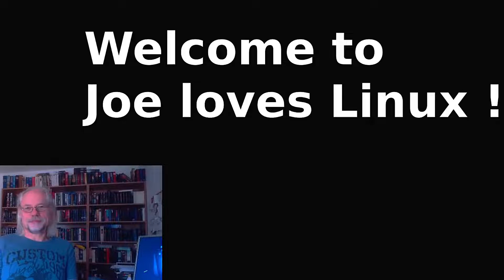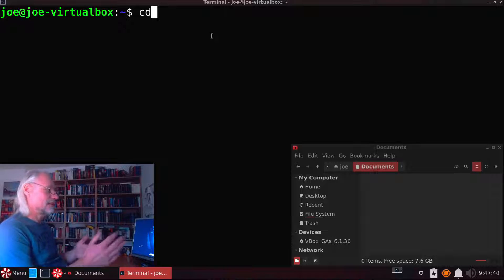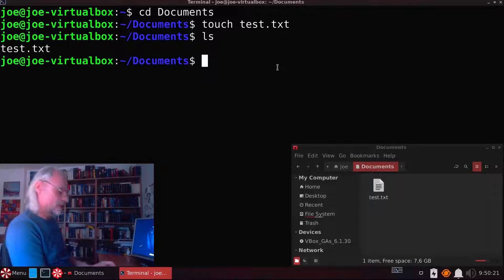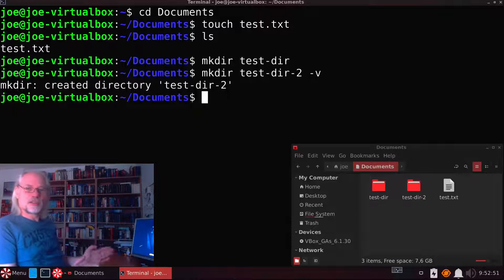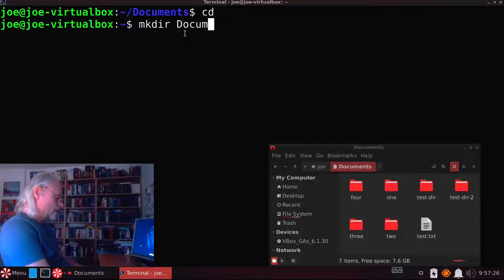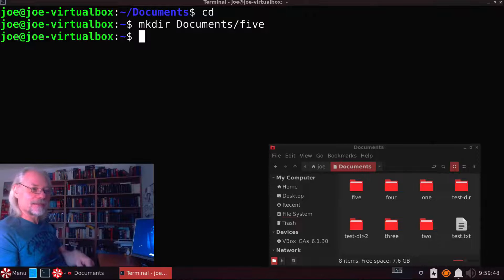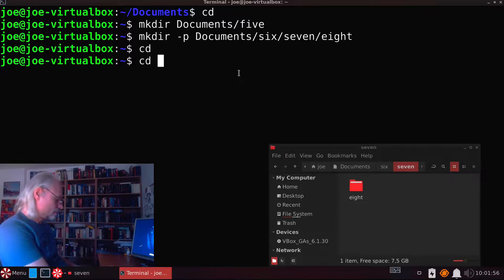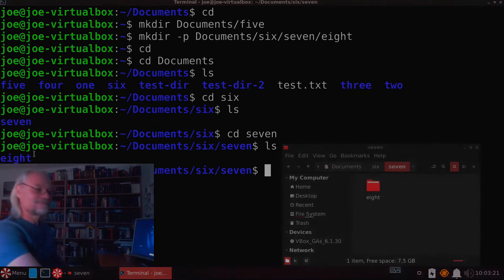⌨ Create Directories and Documents in Linux - How to use touch and mkdir commands in Linux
Today I would like to show you  how to use the touch and mkdir commands in a Linux Terminal.
With these two commands you can create directories and documents in Linux.
Please SUBSRIBE if this video was helpful for you!
Mastering the command line!

Have fun!